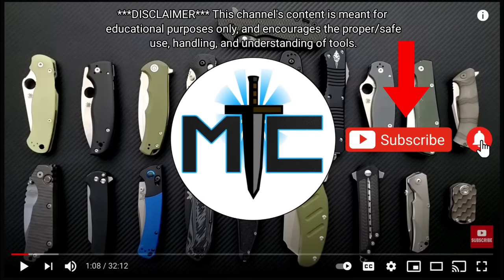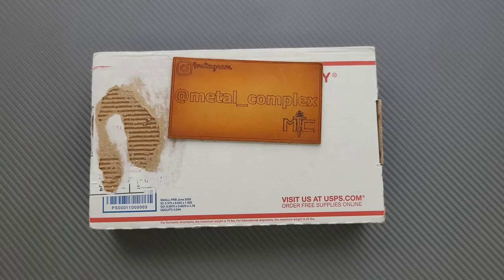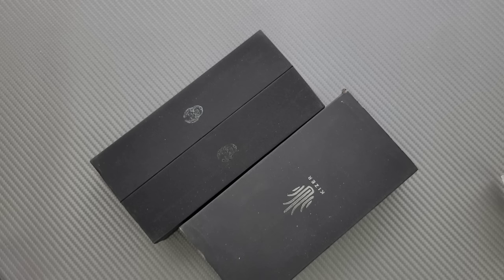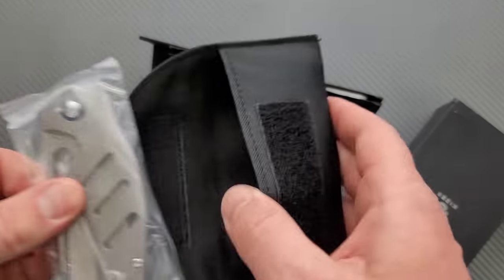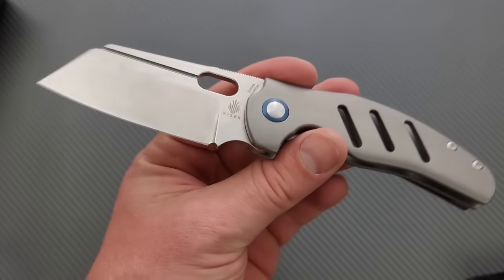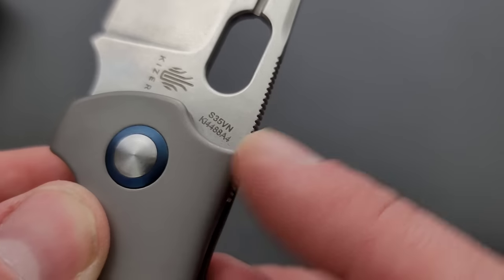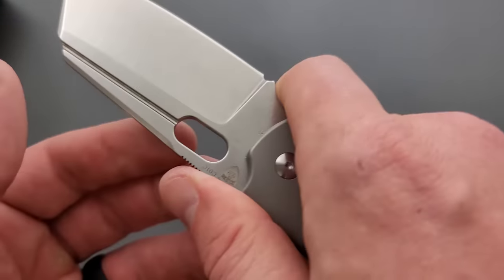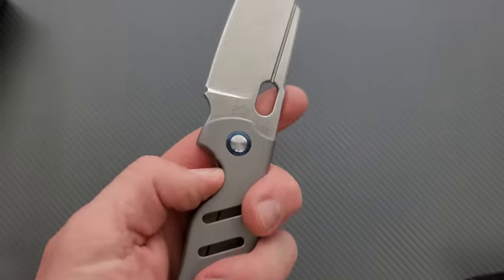I Can Finally Talk About This Knife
Unboxing the Kizer Sheepdog in titanium.